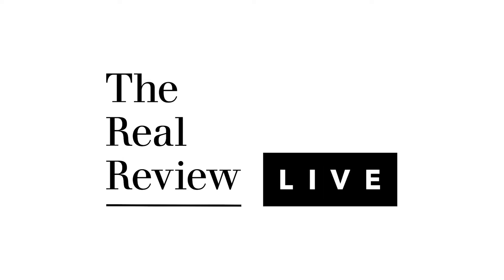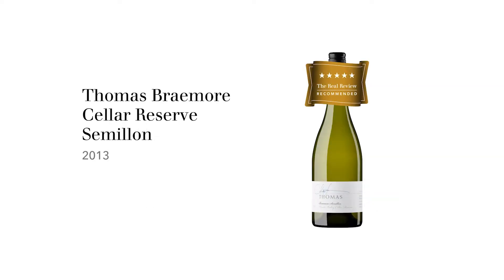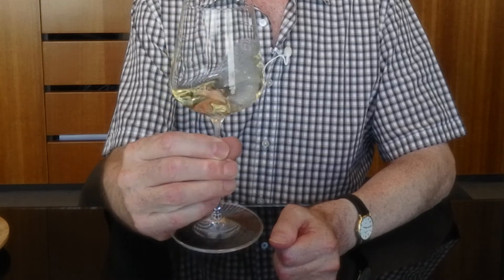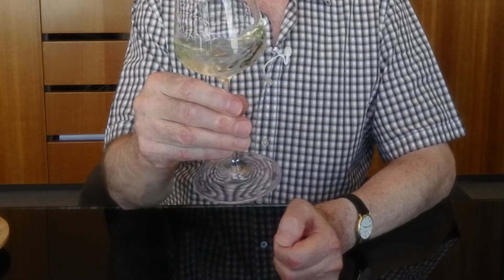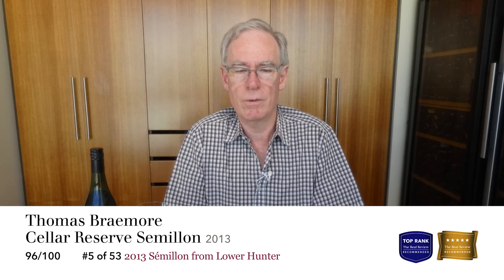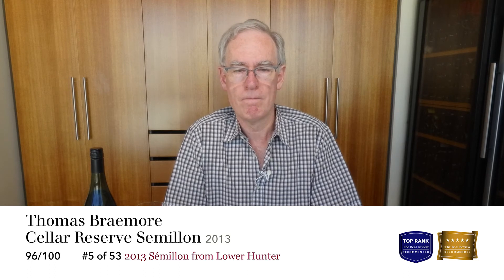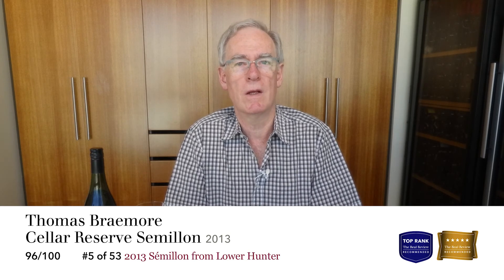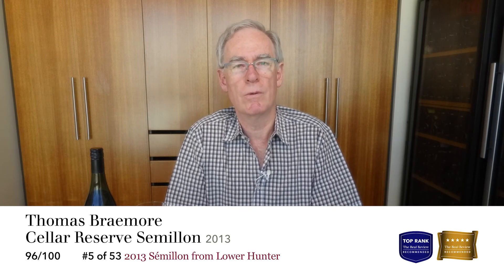The Real Review: Thomas Braemore Cellar Reserve Semillon 2013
Huon Hooke from The Real Review reviews the Thomas Braemore Cellar Reserve Semillon 2013.

This wine was tasted as part of The Real Review LIVE webinar of A Wine Journey Through NSW with Huon Hooke on 4 March 2021: